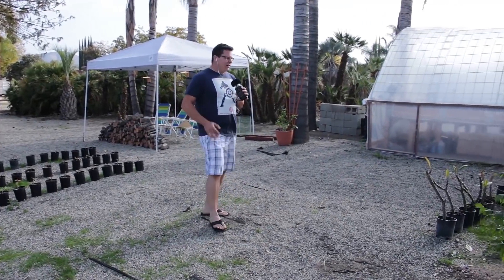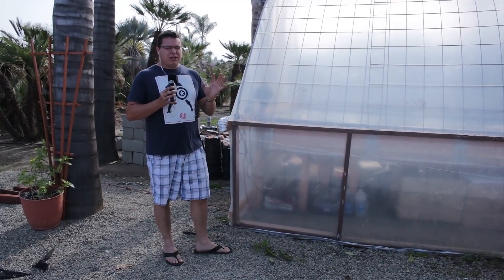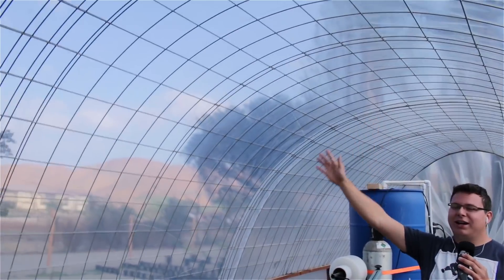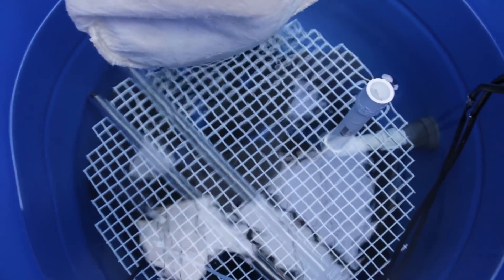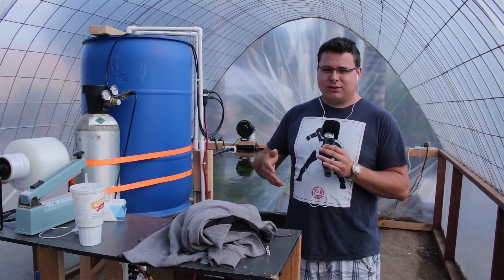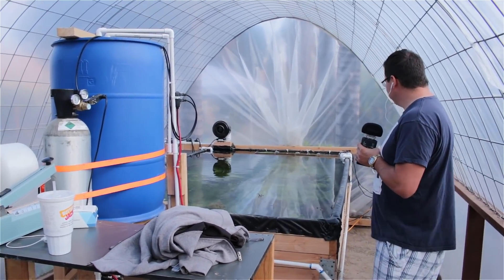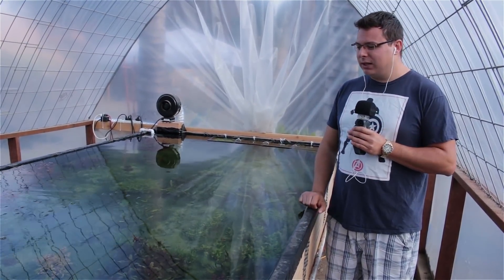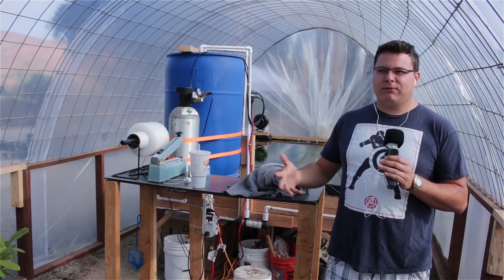Giga Pond New Filter